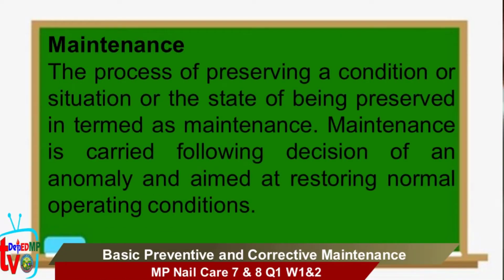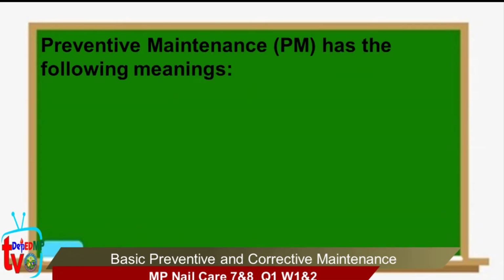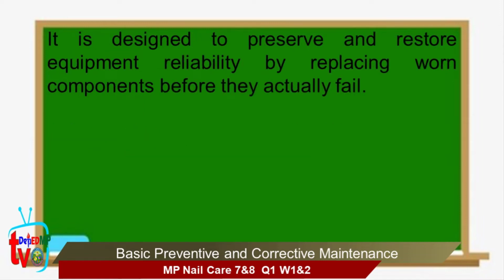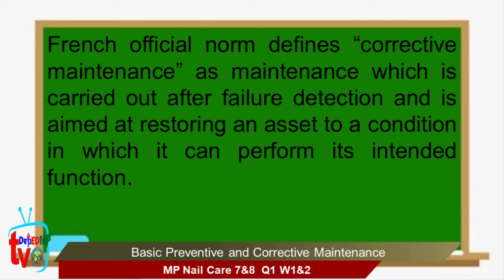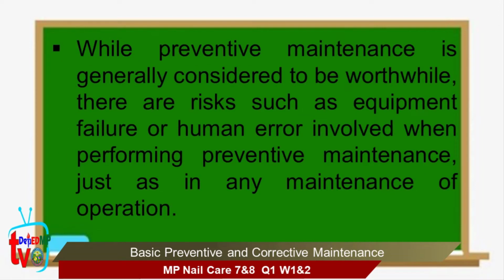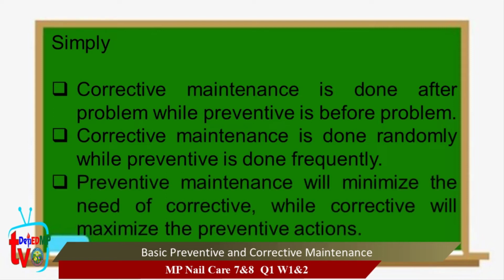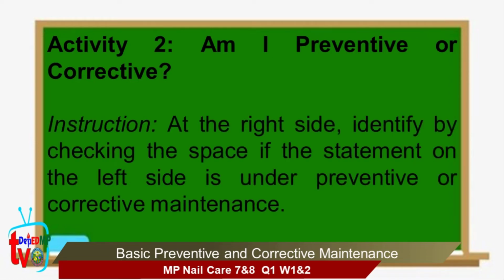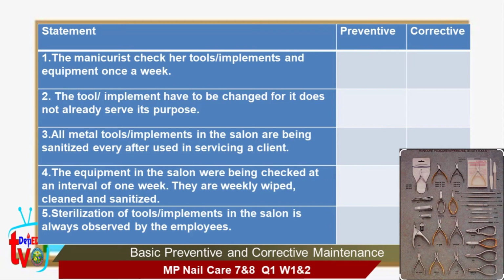MP Nail Care 7&8 Q1 W1 Basic Preventive and Corrective Maintenance